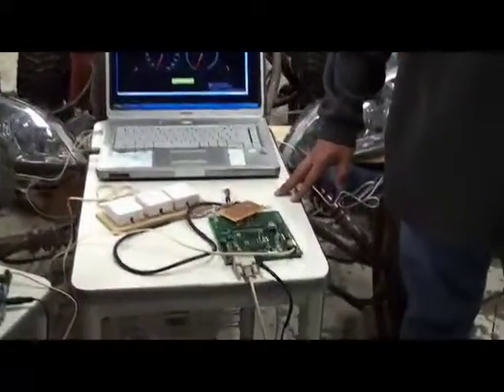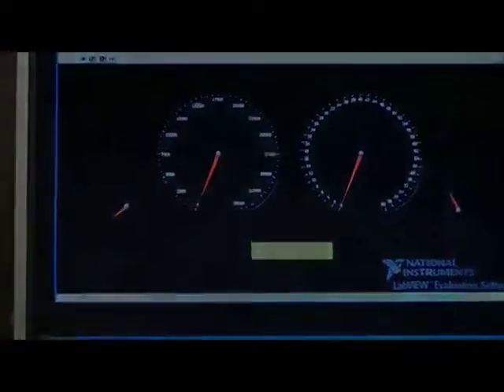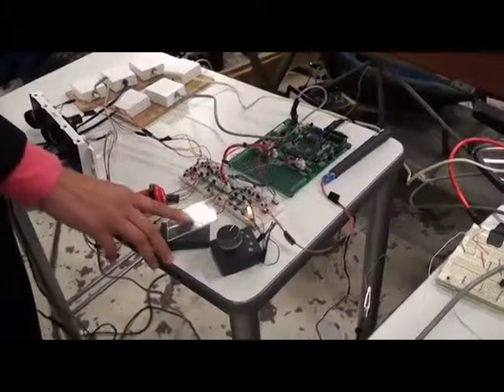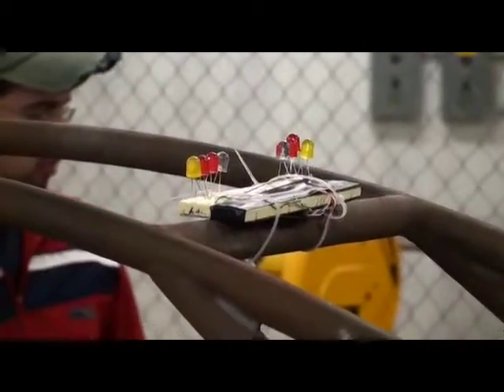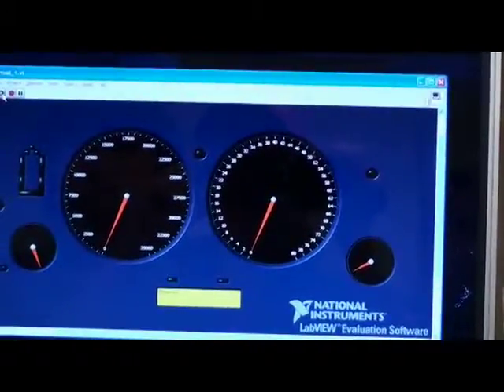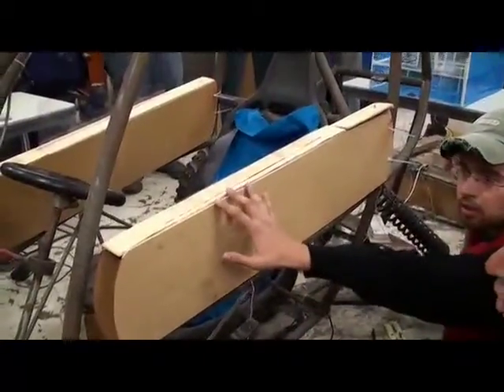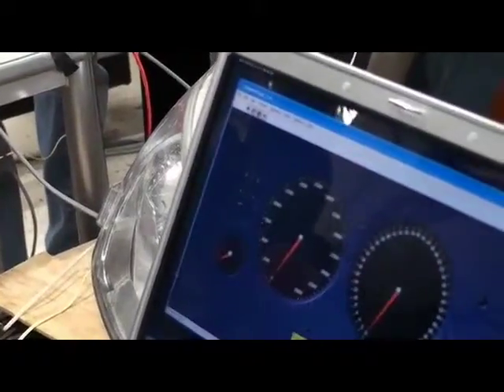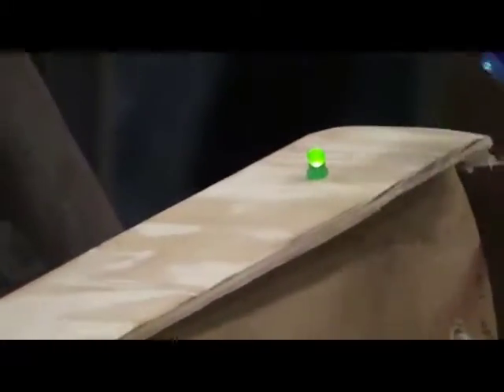automotive networks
ITESM Automotive